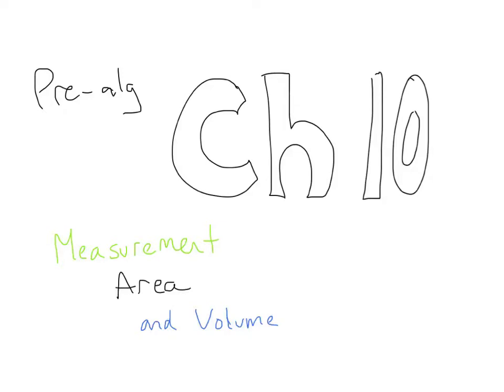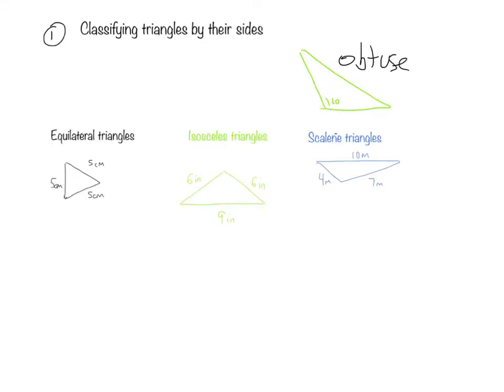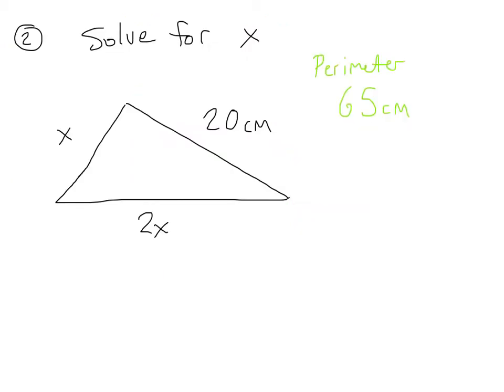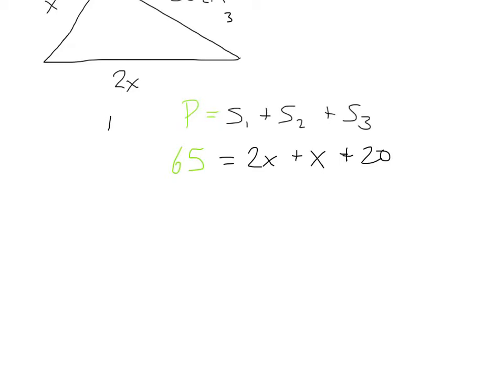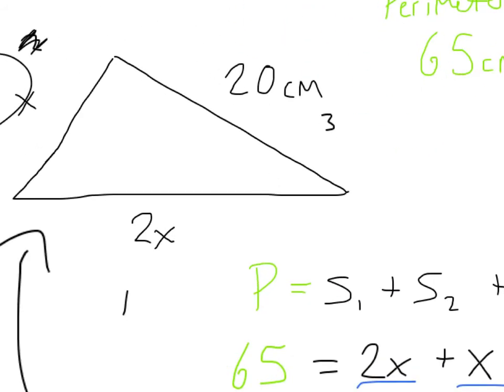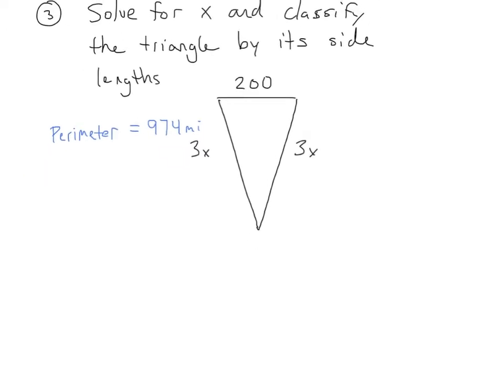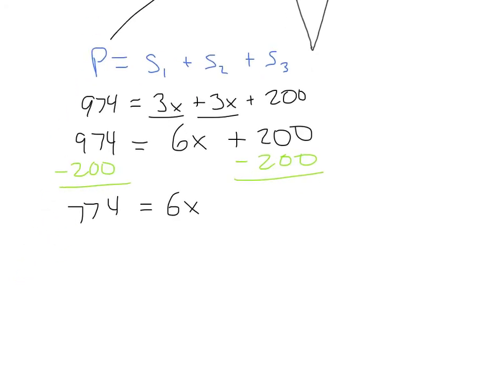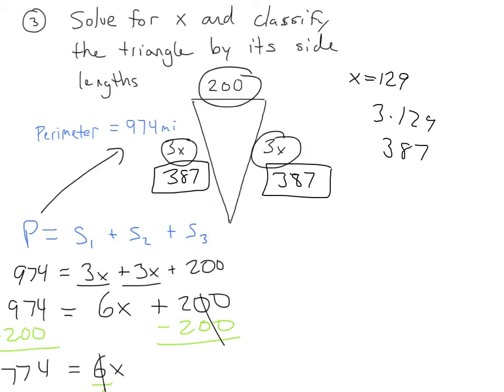Pre-algebra - 10.1 - Triangles